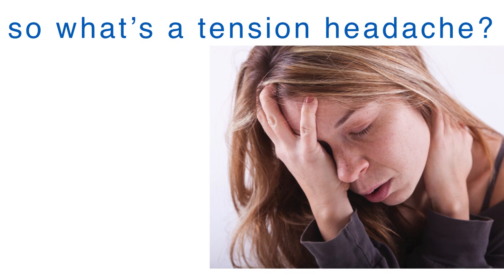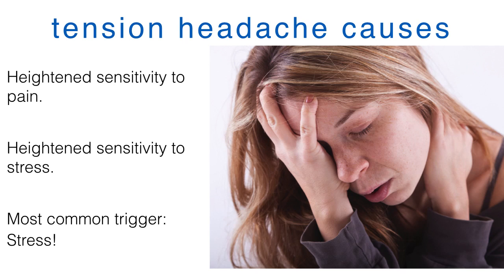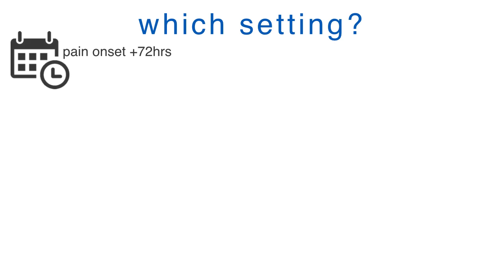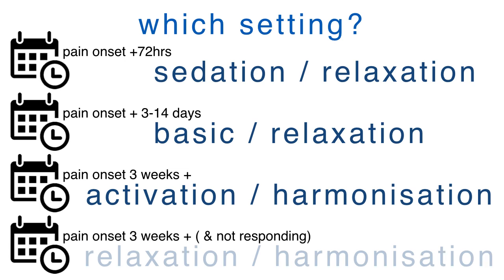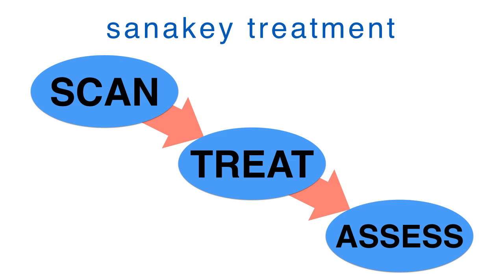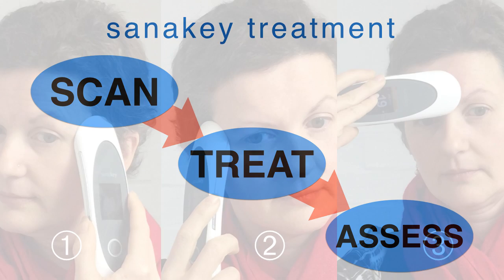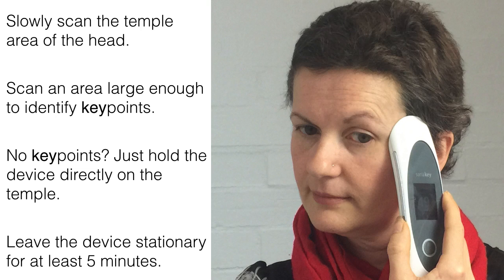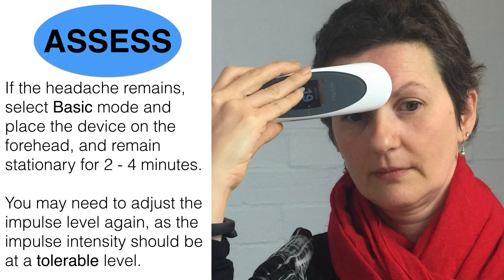Tension Headache Treatment with sanakey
Relieve Tension Headaches – Fast, Naturally, with sanakey
Tight neck? Heavy head? Stress building behind your eyes? In this video, learn how to use the sanakey personal device to treat tension headaches at home — quickly and drug-free.

We’ll guide you through:
✔️ Treating neck, shoulder, and scalp trigger zones
✔️ Using the Relaxation and Sedation programs to calm overactive nerves
✔️ Releasing muscle tightness and improving circulation
✔️ Supporting nervous system balance with Neck treatment

The sanakey uses bioadaptive impulse therapy to communicate with your body in real time — activating natural pain relief and restoring balance where you need it most.

Don’t push through the pain — treat it. Naturally, with sanakey.